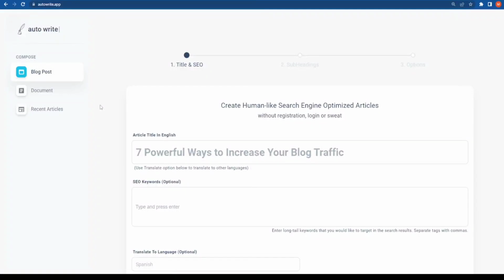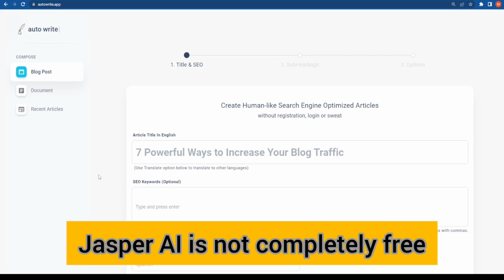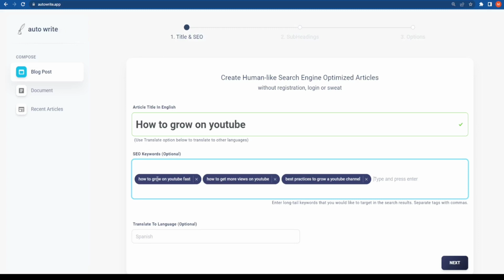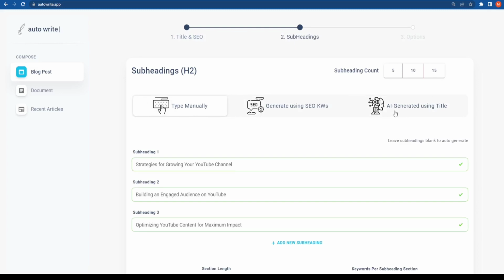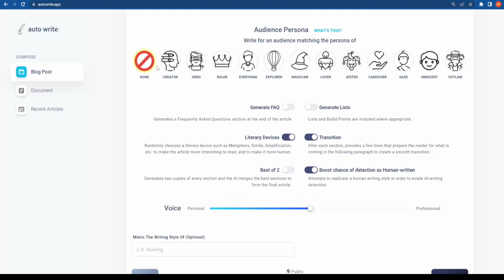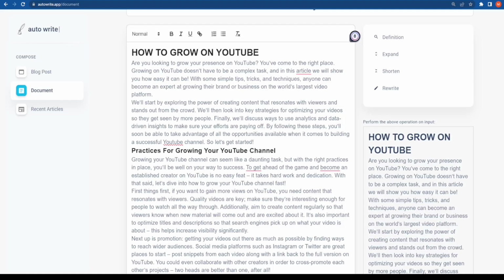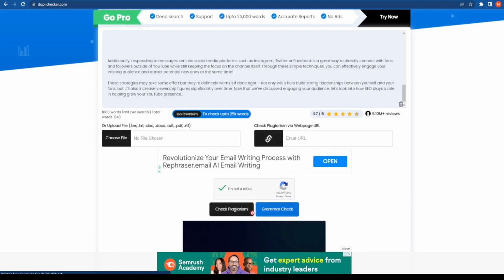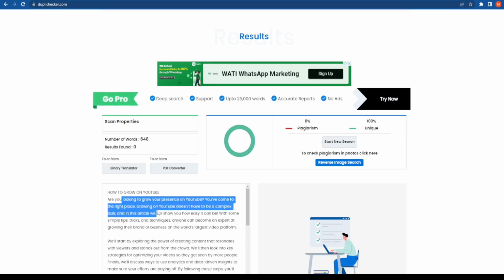3 Steps AI Blog Writer (Plagiarism FREE) | FREE AI Content Writer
What's up and welcome back to the channel there are many ai blog writing tools out there in the market but today I am going to show you a free ai content writer you can use this tool also for AI copyrighting this is one of the best AI content generator I have ever seen  trust me all you need to do is at the title some SEO keywords and it generates a long form ai article for us. So stop worrying about How to write a blog post from now on. The tool that I am talking about is AutoWrite. Now I know there is Jasper AI however it just gives you a limited amount of free sessions with autowritw its a completely free ai writer software. This tool is not known by a lot of people but trust me its one of the best ai blog writer or you can say ai article writer. plus it's a free let's get quickly started with this ai writer tutorial.